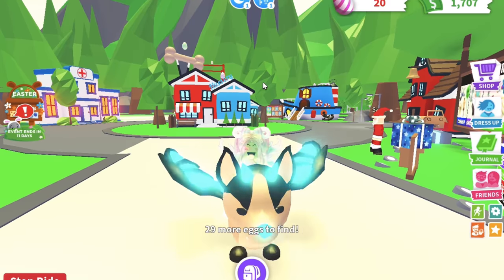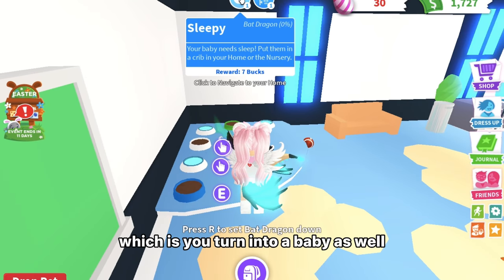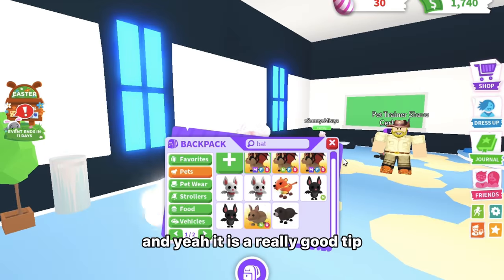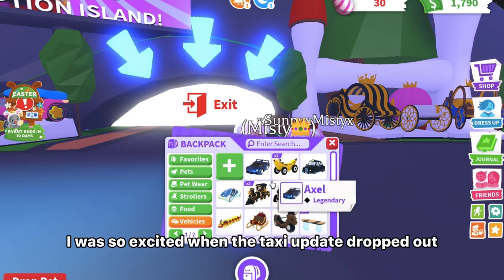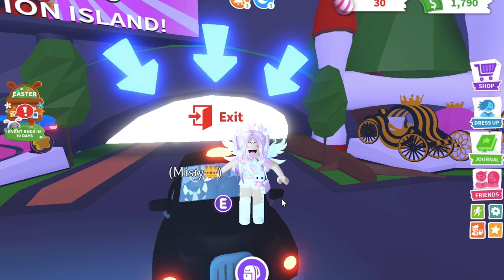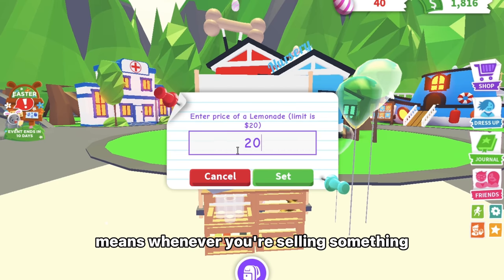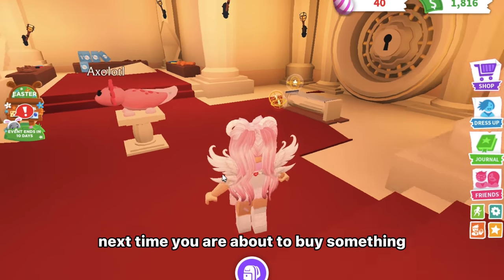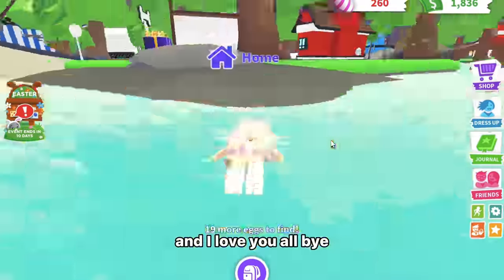THE BEST WAYS To Make MONEY In ADOPT ME IN *2022* || How to get rich fast *WORKING*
In this video I showed you guys how to make money in adopt me fast and really well! I hope you guys find this video useful!

Use star code sunny whenever you purchase robux as it helps out the channel!

I hope you enjoyed this video! If you did please like so I can make more adopt me videos like this

I hope all of you wonderful people have a good day!!